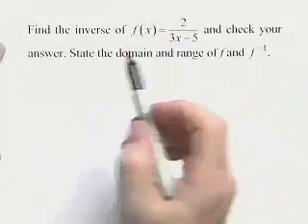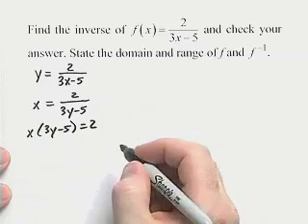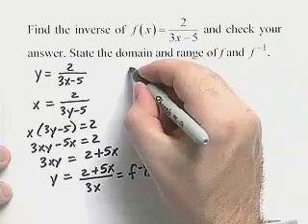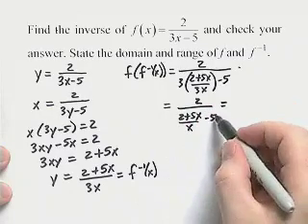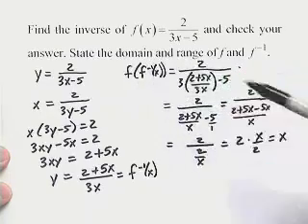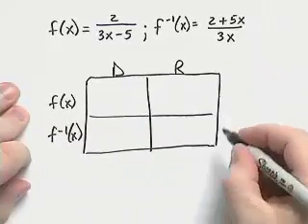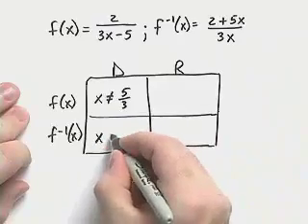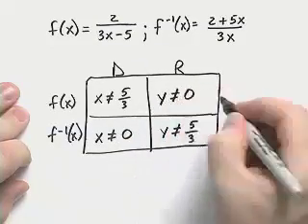Ch.4_#3_ChapterTestPrepVideos_Sullivan_PrecalcRT.CTF.2e.mov